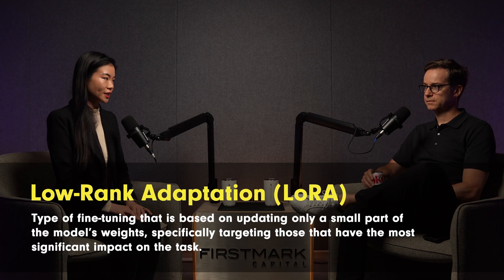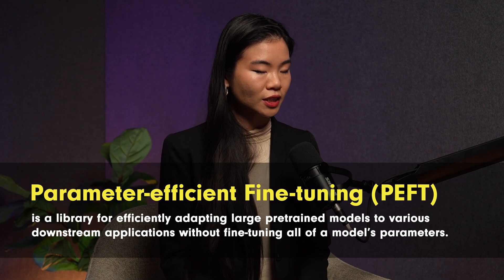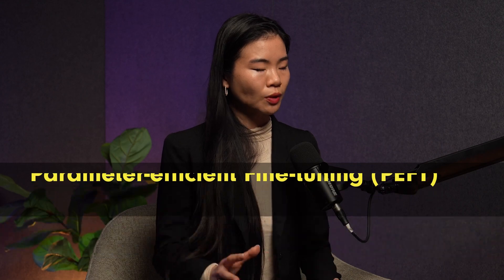Understanding AI: LoRA and PEFT | Sharon Zhou, CEO, Lamini